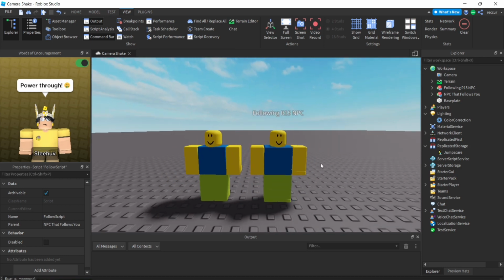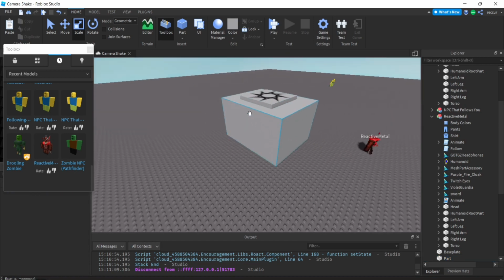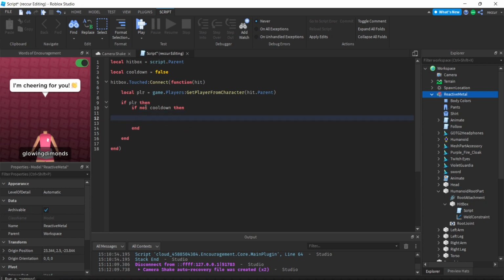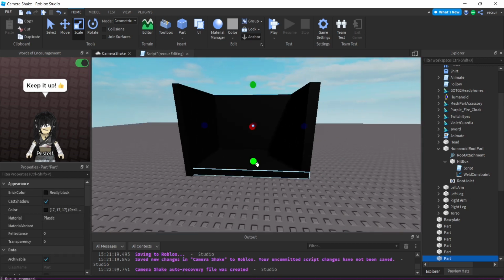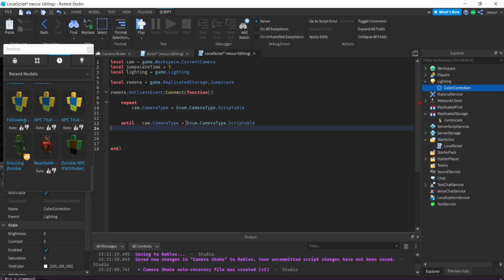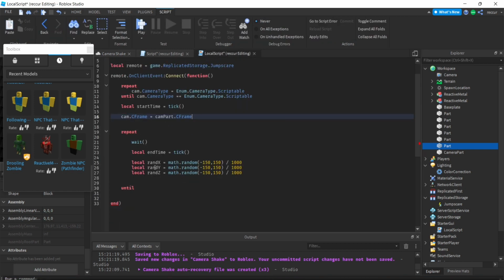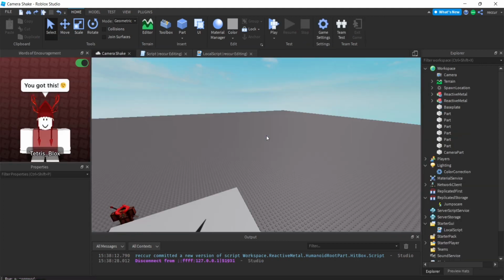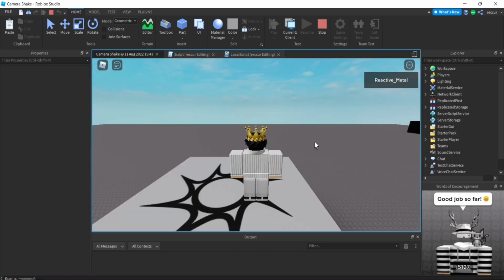How to Make a Horror Jumpscare in Roblox Studio | Roblox Studio Scripting Tutorial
In this video, I'll be showing you guys how you can make animated jumpscares like the ones you see in horror games such as The Mimic or JUDY in Roblox Studio!